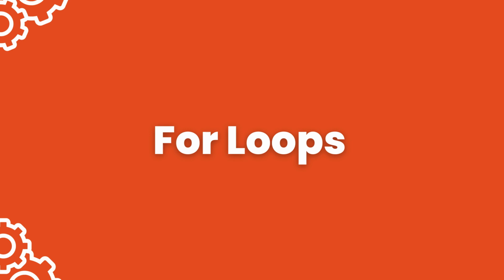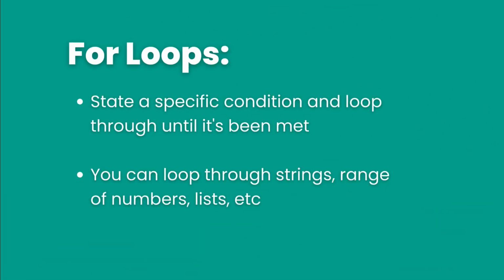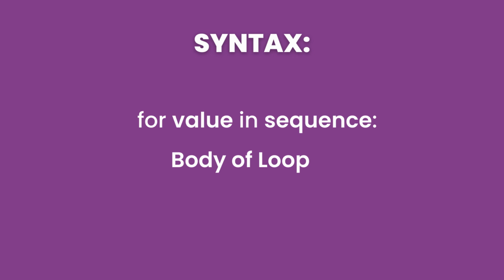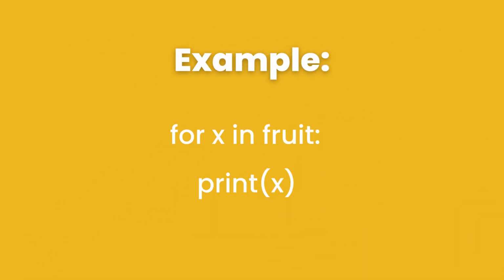For Loop and Syntax in Python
This video will teach you how loops work in programming, how the for loop works, and how you can use the for loop in Python.